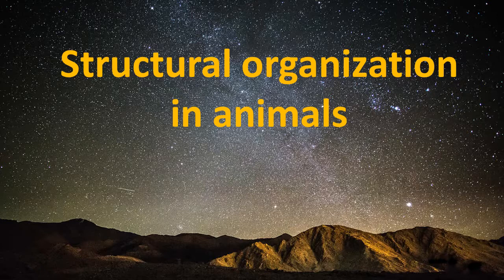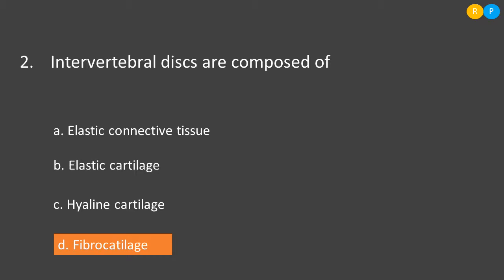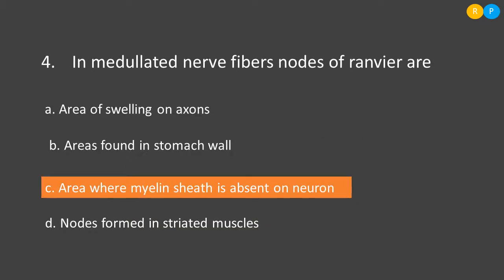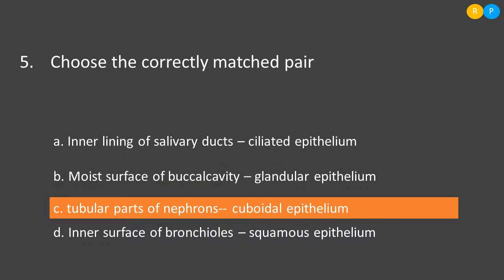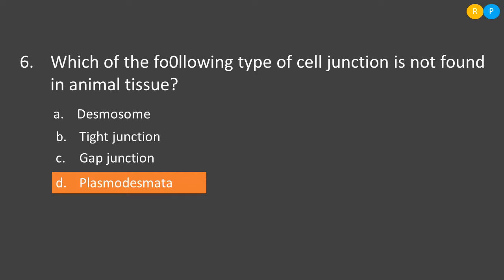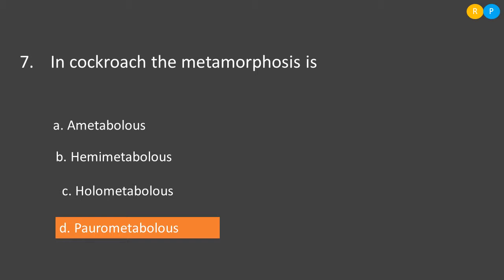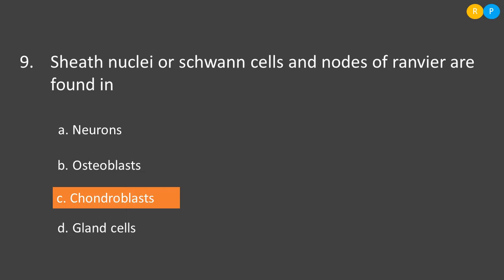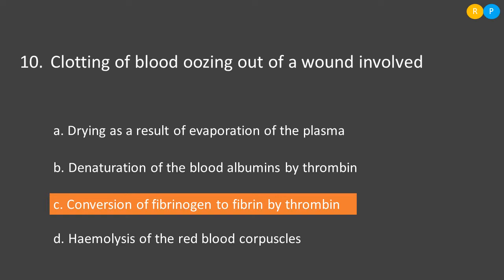structural organisation in animals #2